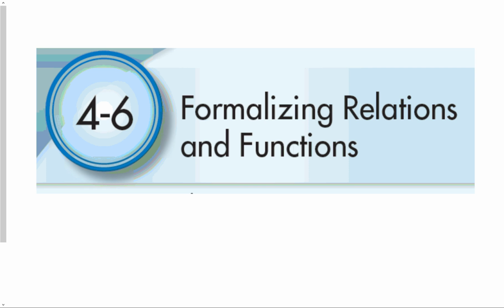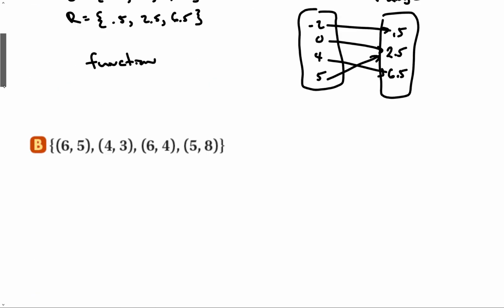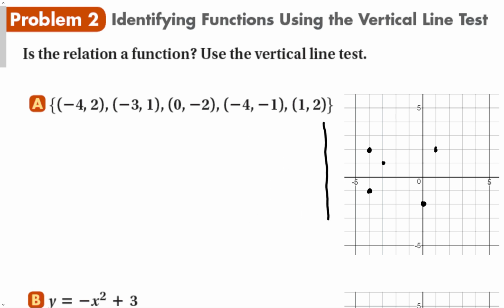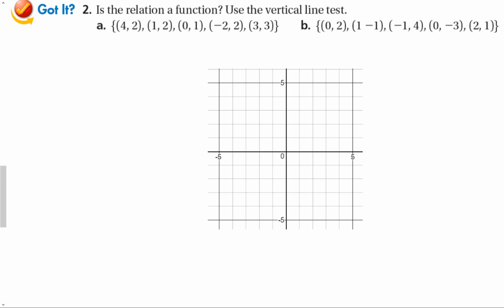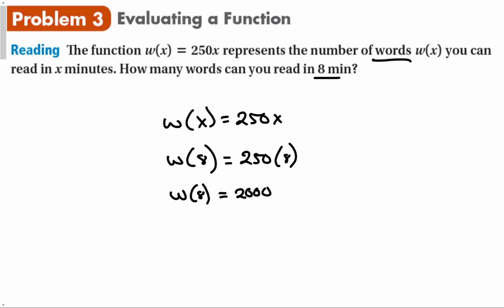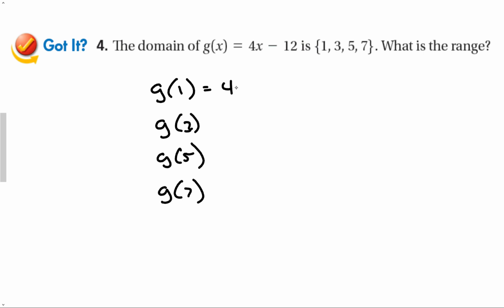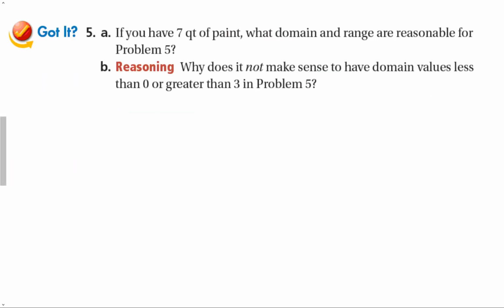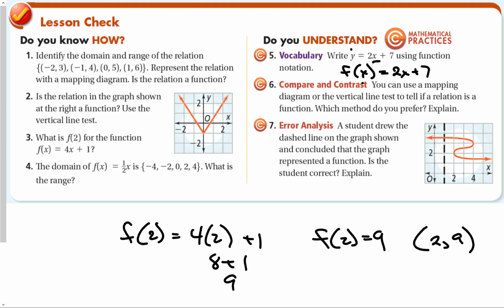4-6 Formalizing Relations and Functions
Algebra 1 Section 4-6 Formalizing Relations and Functions